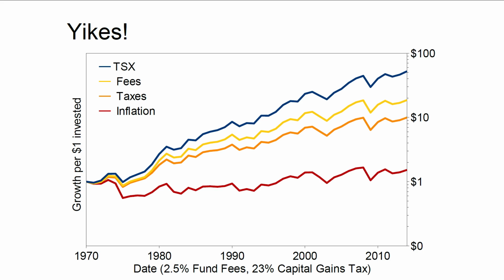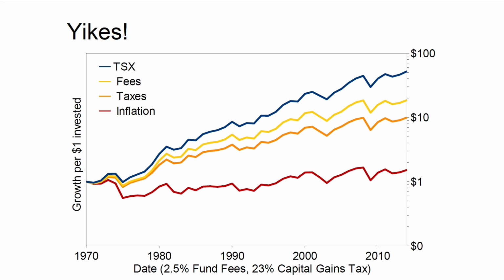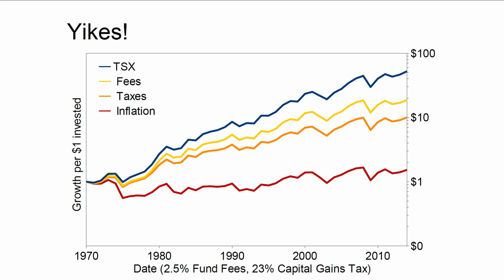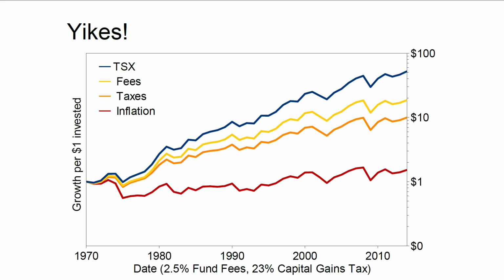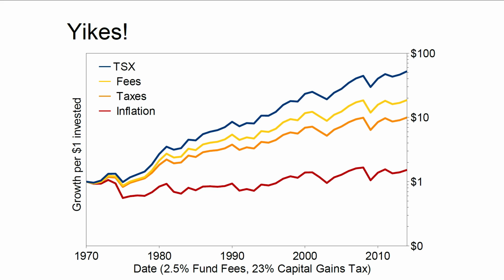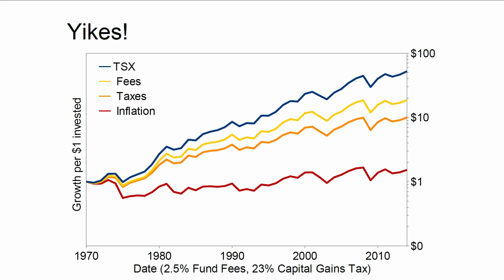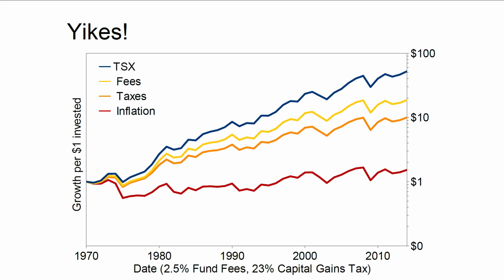Yikes: How Fees, Taxes, and Inflation Impact Investment Returns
It is vitally important for investors to reduce, where possible and legal, investment-related fees and taxes.  Those who don't might wind up taking all the risk and getting very little in the way of real returns.